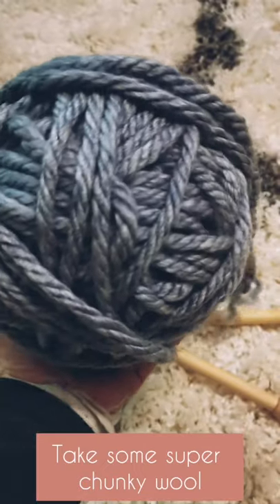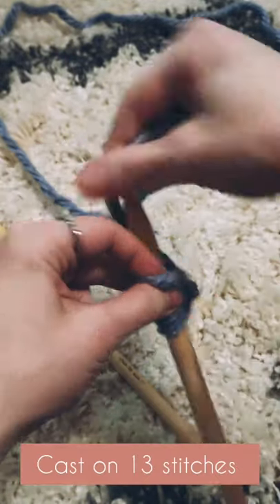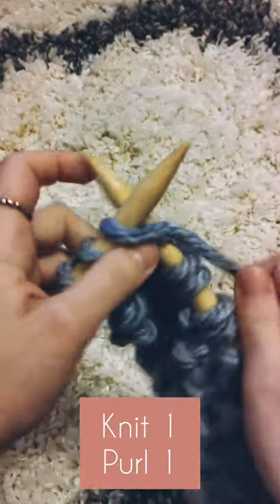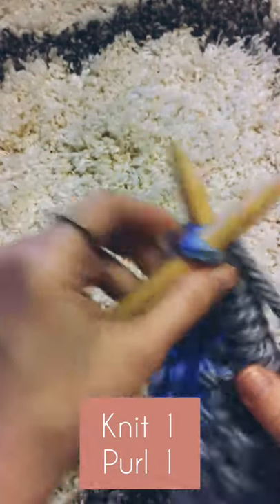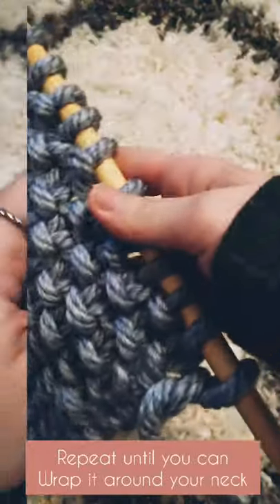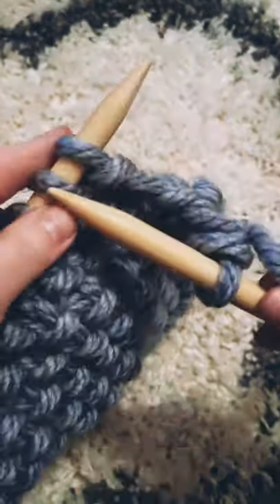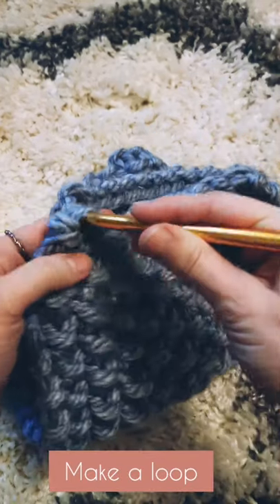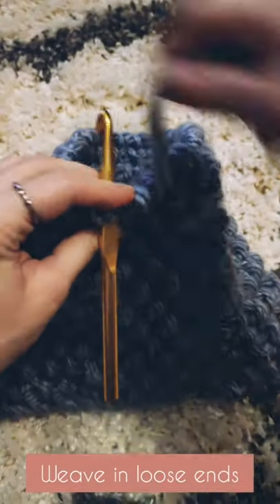Quick and Easy Cowl DIY | last minute knitted gift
Need the perfect last minute knitted gift? This quick and easy DIY cowl will take you less than an hour, is super warm, super comfy and super cute.

I love giving a knitted gift for the Holidays, especially designs as quick and easy as this one!

If you liked the video please let me know by liking or commenting- it makes me smiley inside.

Lady Cedar